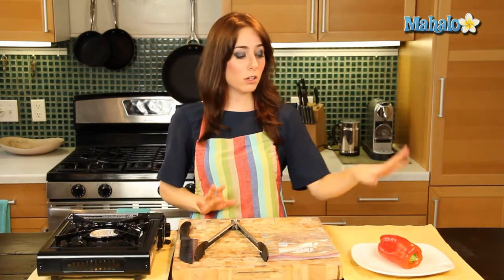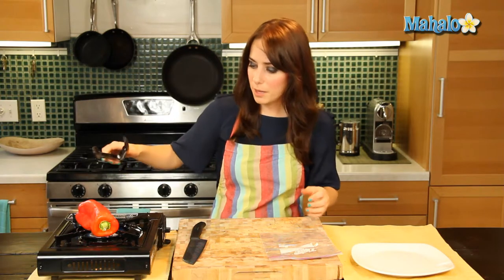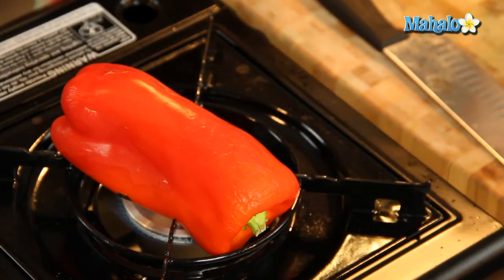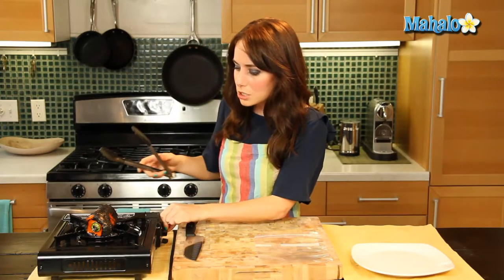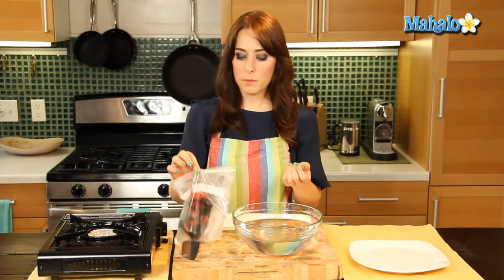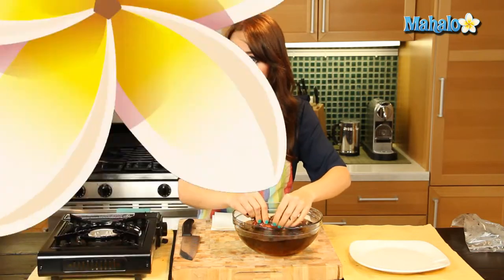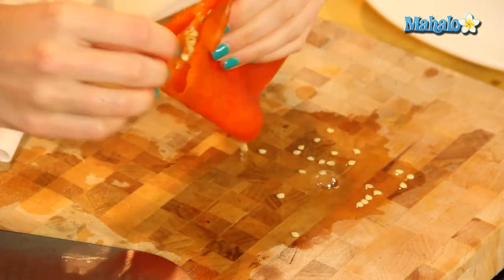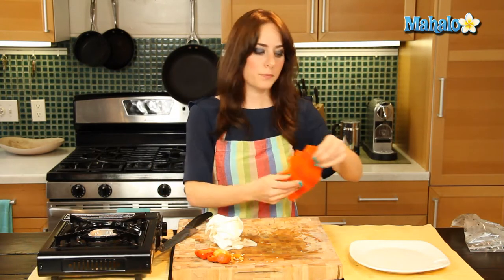How to Quick Roast a Bell Pepper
Miranda Valentine, founder/editor of the popular lifestyle blog, Everything Sounds Better in French, , shows us how to quick roast a bell pepper!